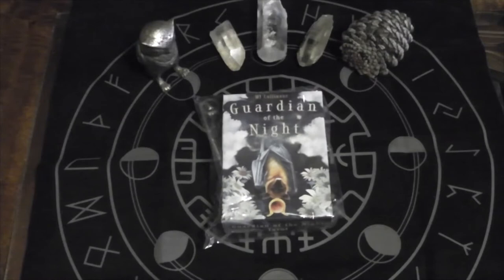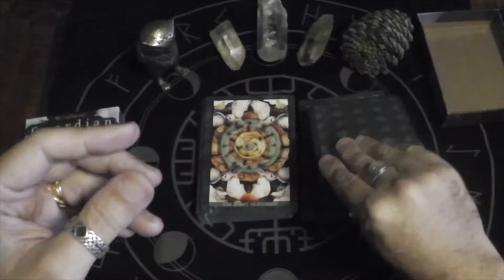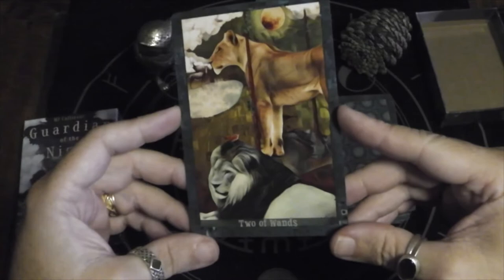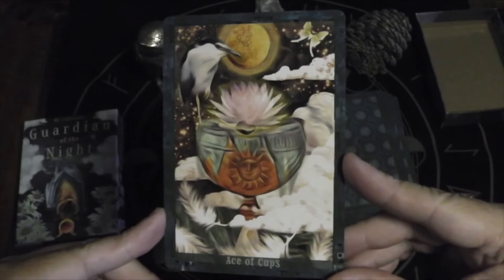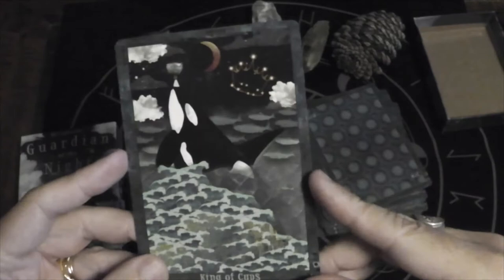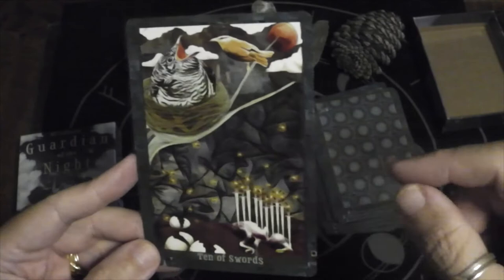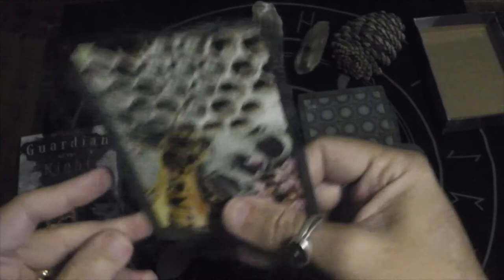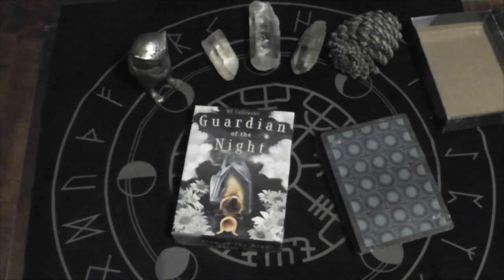Guardian of the Night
Unboxing and First Impressions of Guardian of the Night by MJ Cullinane, creator of the Crow Tarot. This is her independent version funded through Indiegogo.